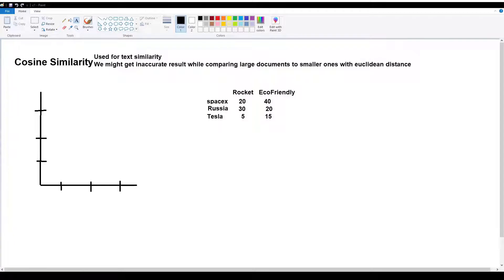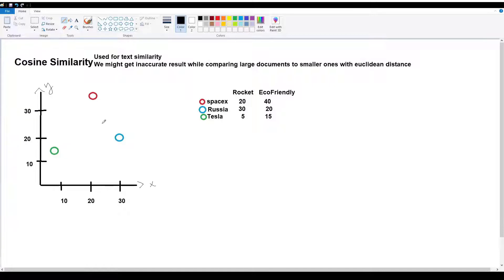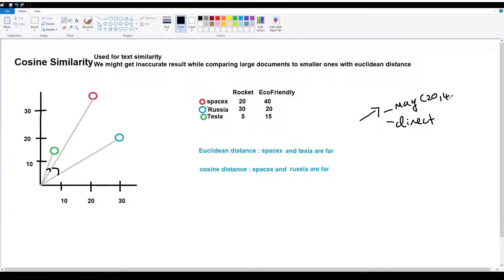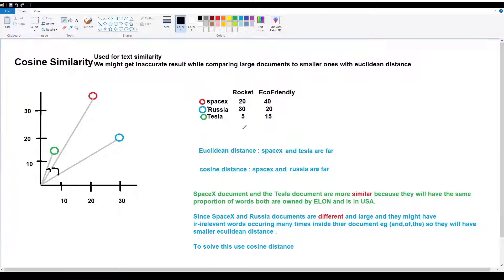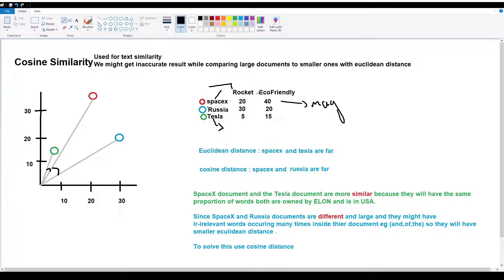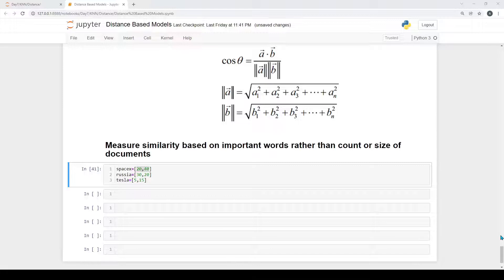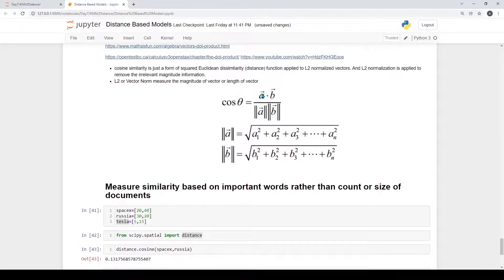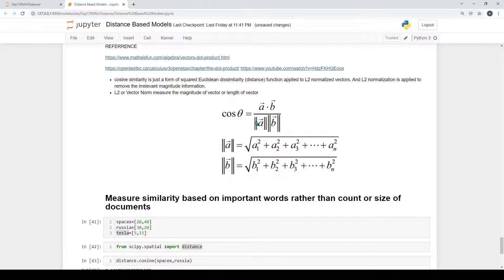machine learning in tamil | cosine distance | How to find similarity between two vectors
cosine distance
cosine similarity
How to measure cosine distance in tamil
how to find similarity between two documents ?
How to find similarity between  two text ?
why cosine distance is used to  find similarity between two documents
distance measure in machine learning
machine learning
Distance based model
Distance based model KNN, KMEANS
what is k-nearest neighbor algorithm